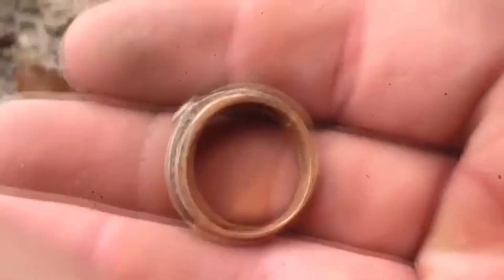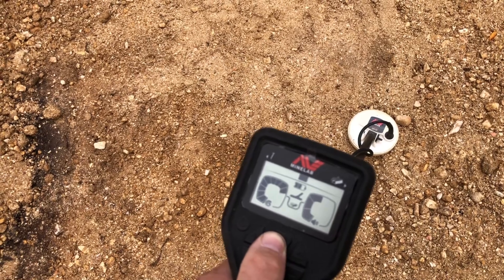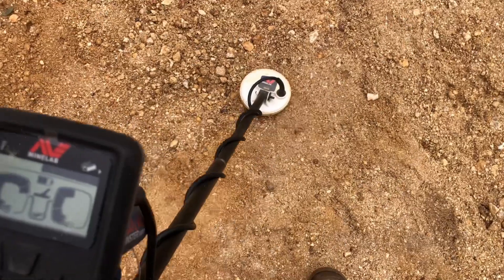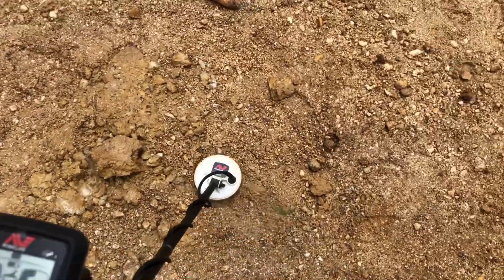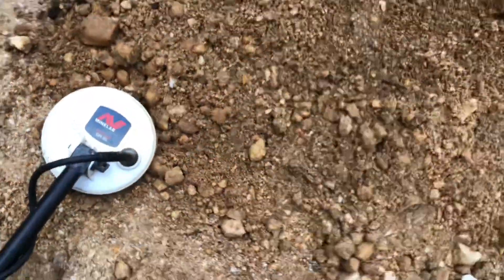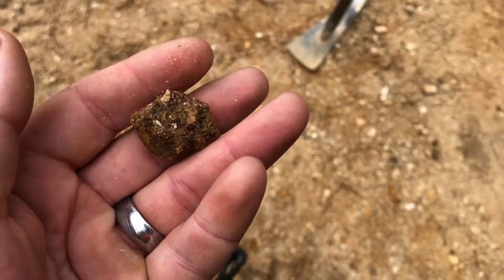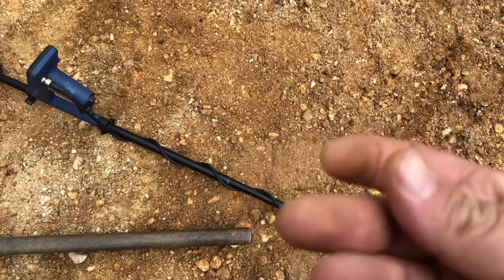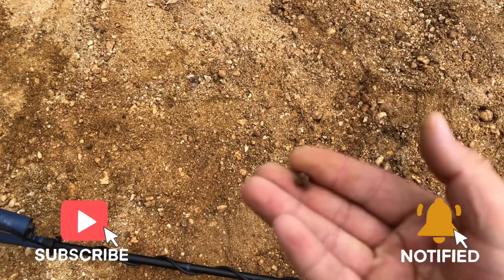This Metal Detector Will Find The Smallest Gold And It’s So Easy!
Gold monster 1000 is a cheap and easy way to get into metal detecting and it’s easy to find gold with it! Yeeeehaaaaaar!

G’day everyone welcome to Ful-O-Gold
My name is Caleb!!

I prospect for gold and relics in Victoria, Australia. Follow along with me as I share my adventures and show show you tips and tricks of the prospecting “trade”.

I’m a 4th generation in the region, my family had deep roots in timber milling, some of which went into the mines around Victoria. I enjoy learning history and sharing experiences and helping newly interested ones to prospecting.

It’s absolutely free and it helps my channel grow so that I can bring you more videos of my adventures!

⚒️ Ful-O Gold ⚒️

Minelab SDC 2300
Minelab Gold Monster 1000
Garret Gold Pan Kit
Gold Hog Piglet High Banker
Gold Hold Clean up Sluice

I find my gold spots on Victorian Online Gold Maps,

Researching where gold occurs is vital to being successful at prospecting, using Victorian Online Gold Maps can guid you to all the right areas on a smart device with your google maps.